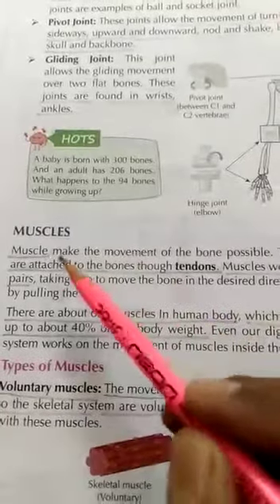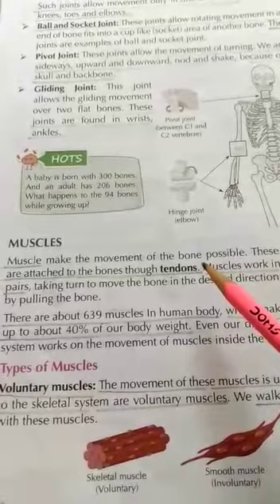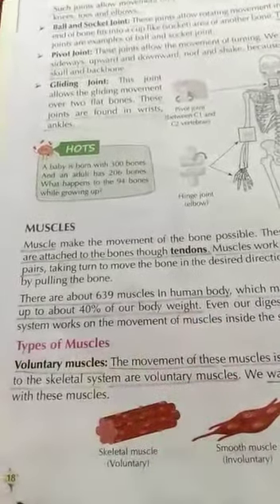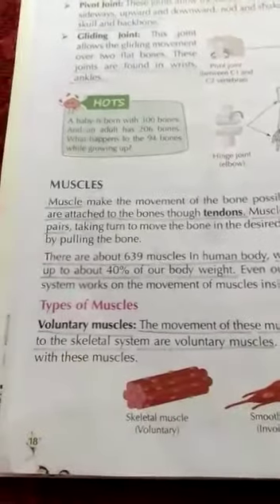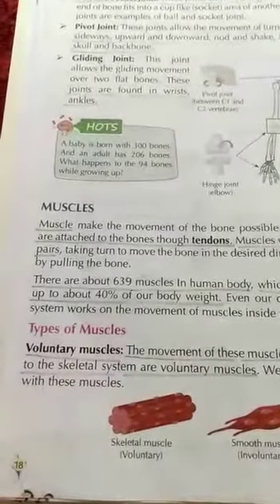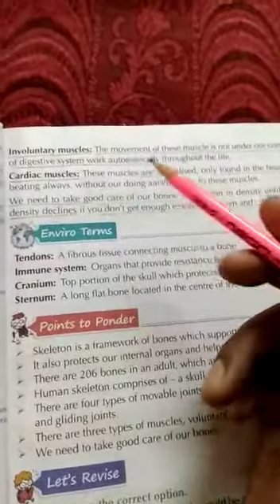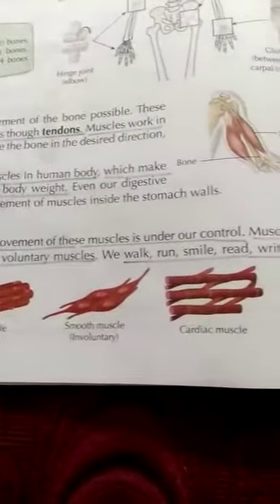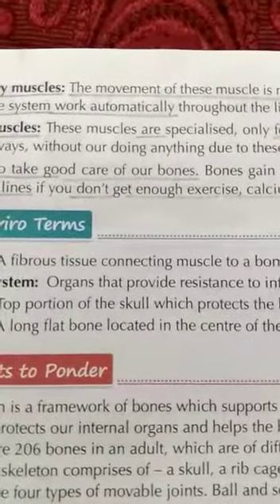Std-5, Evs, Ch-2 2/5/20